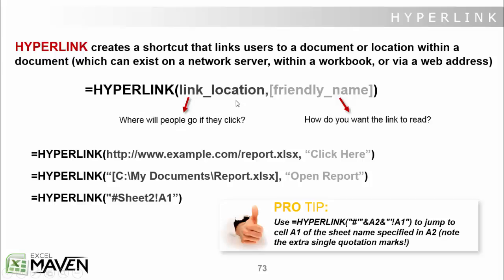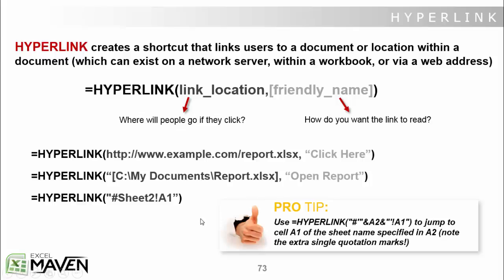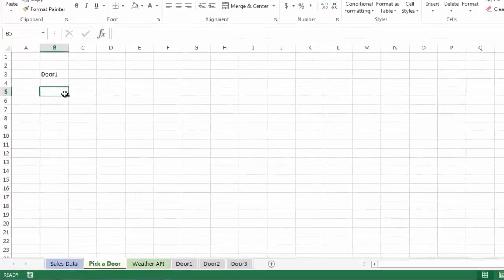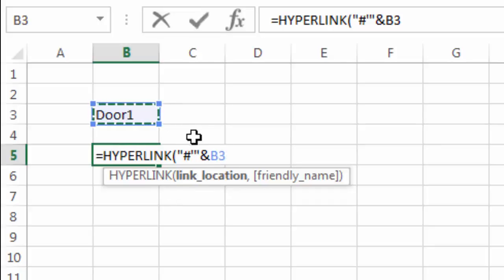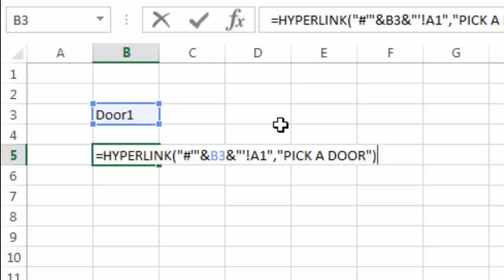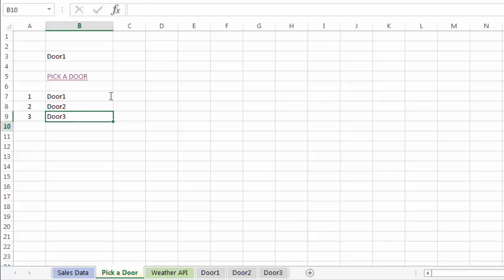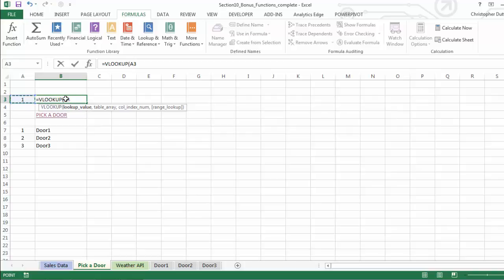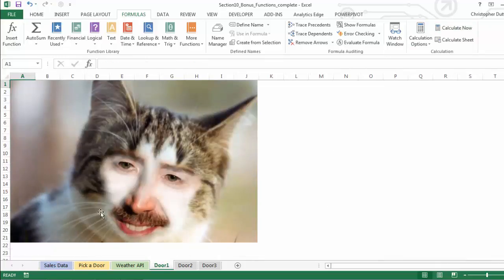Using HYPERLINK to jump between tabs in Excel